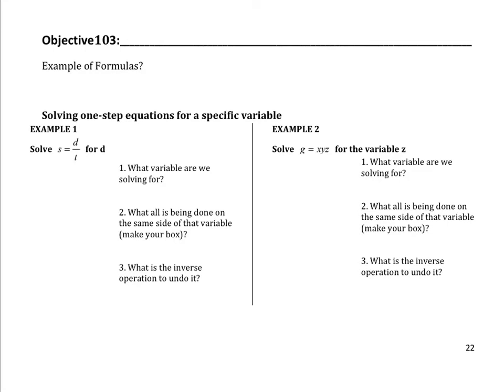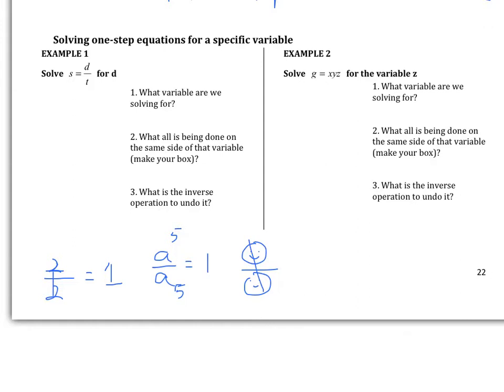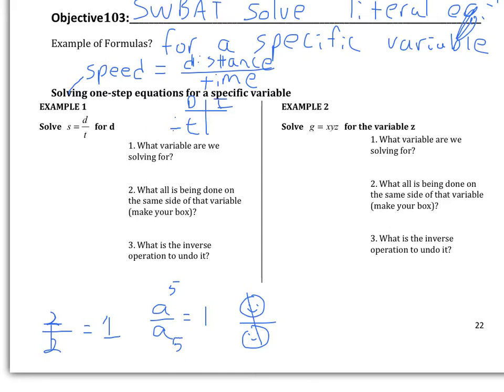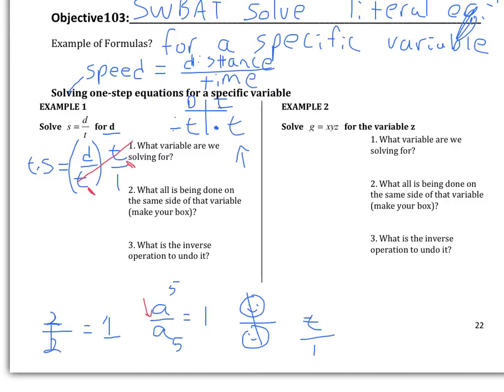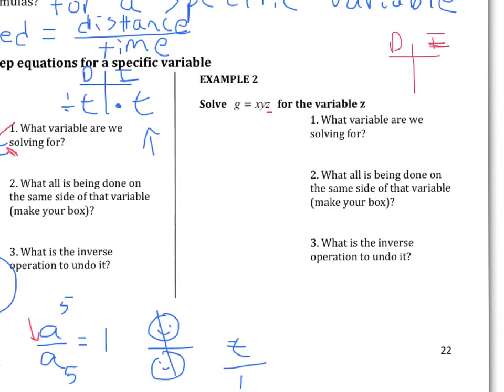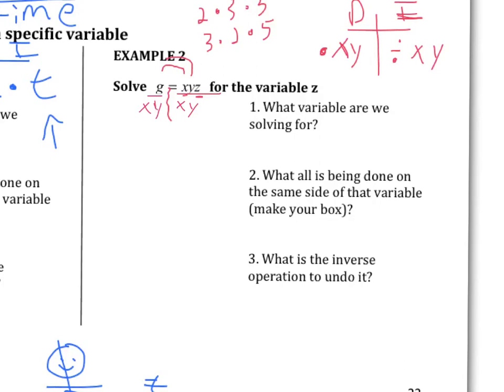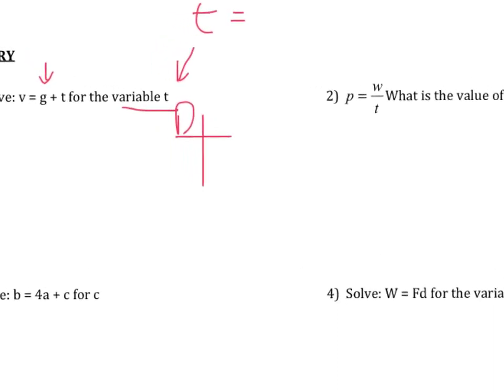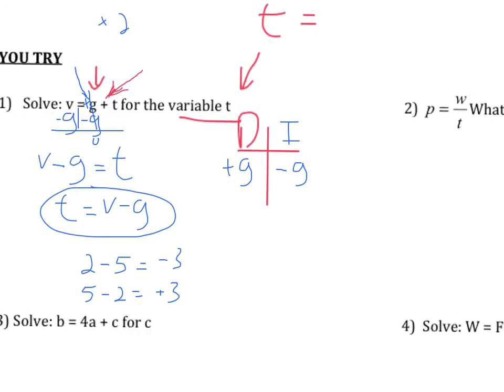Solving literal equations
obj. 103- literal equations
Mr Erwin